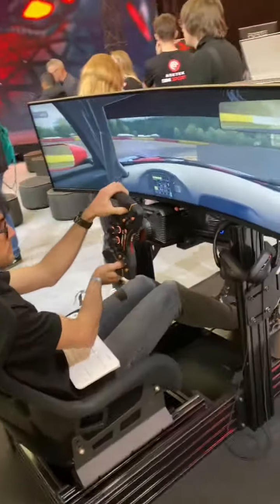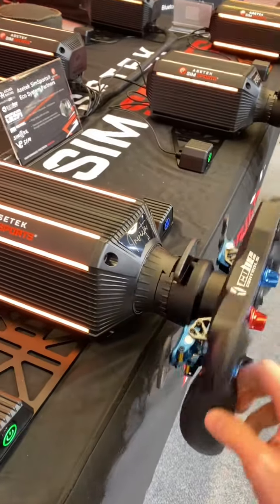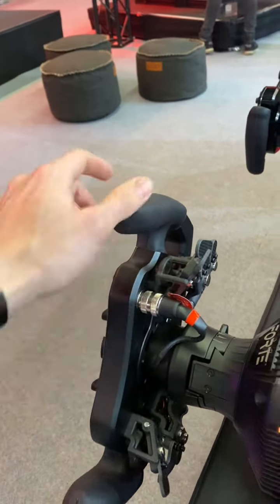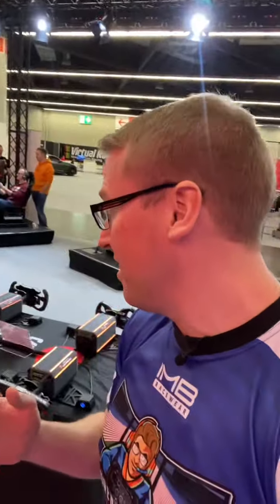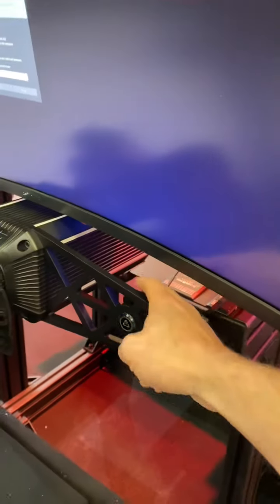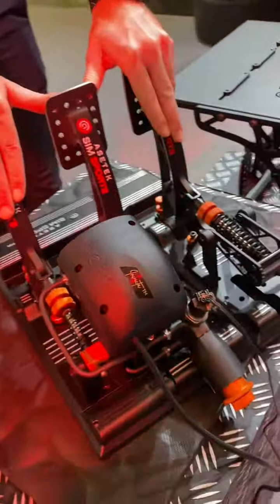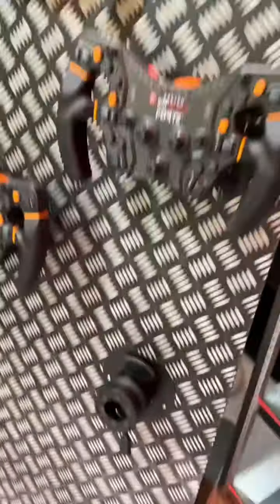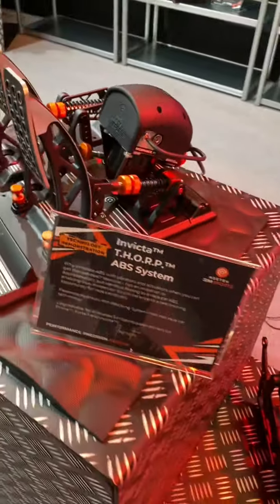Asetek ABS PEDALS?!??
A tour of the asetek stand at the 2022 sim racing expo